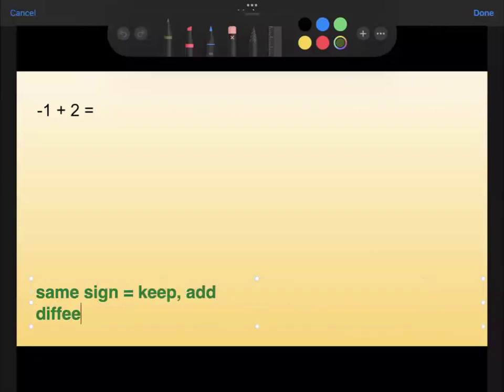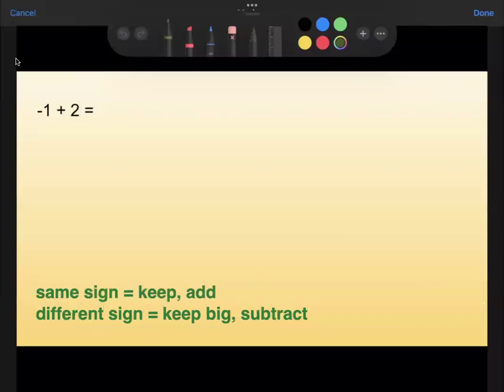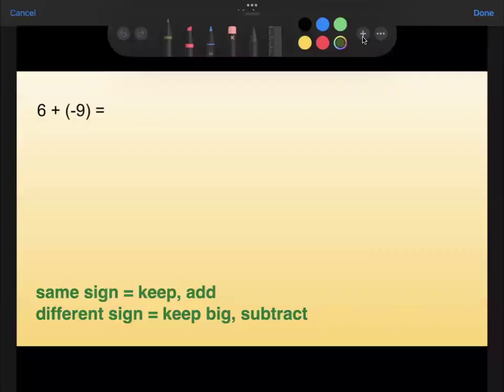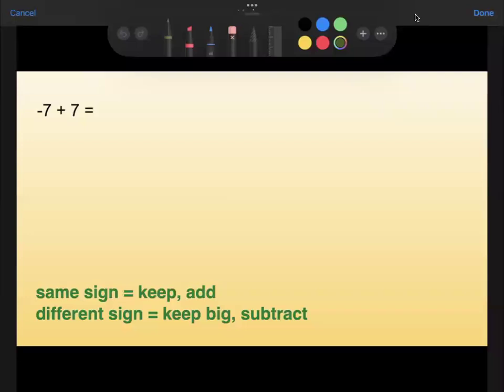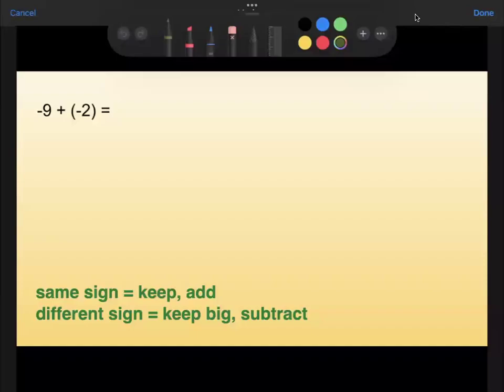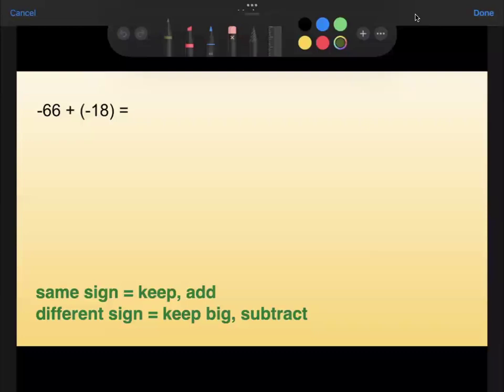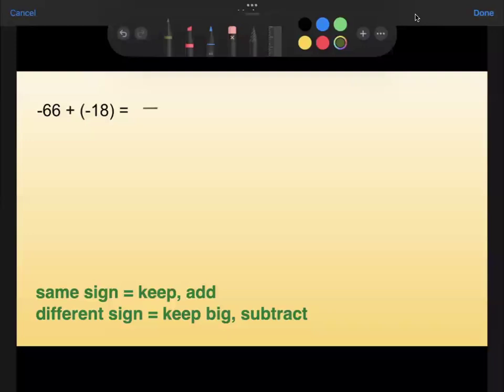7th Grade Math Adding Integers Part 2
This video explains how to add integers without visuals as typically taught in seventh grade math, and includes five worked examples.